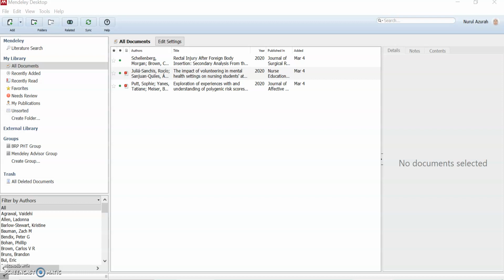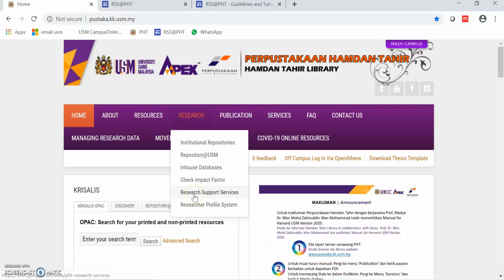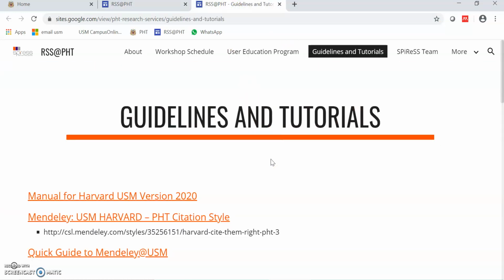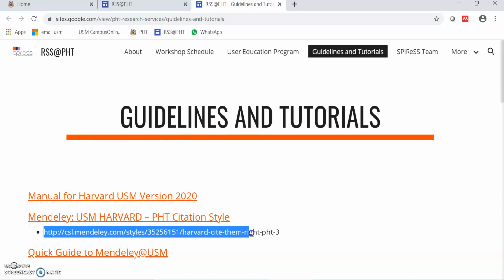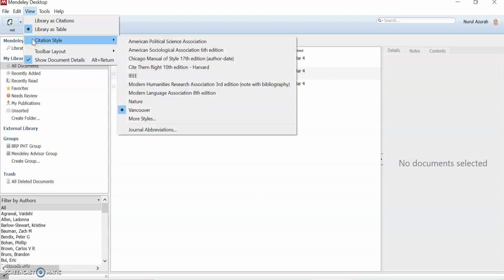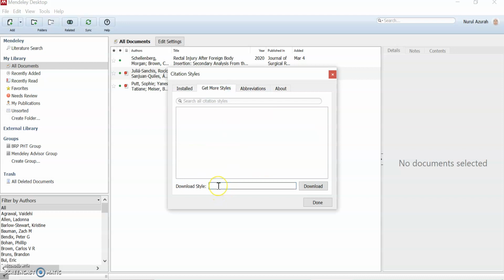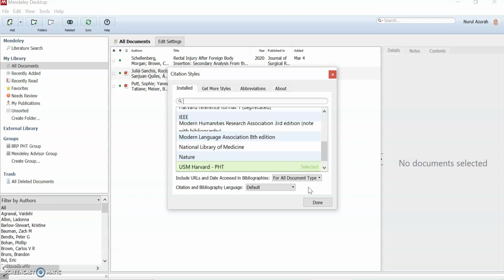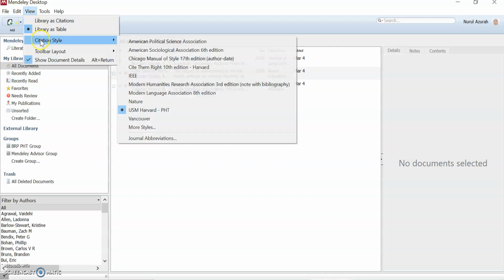How to insert USM Harvard Citation Style in Mendeley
A quick guide on how to insert USM Harvard Citation Style into Mendeley Desktop. This customized citation style is developed by USM Library to help USM researchers who need to use this style in their writing.